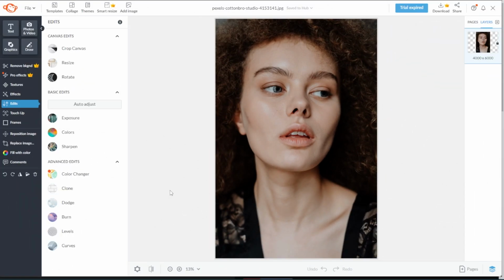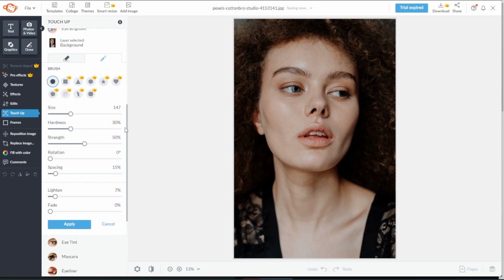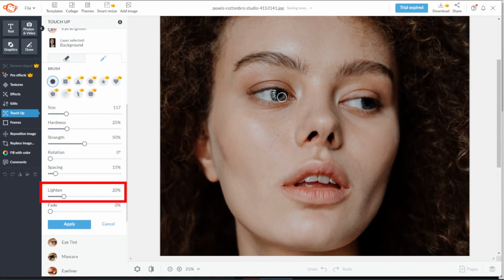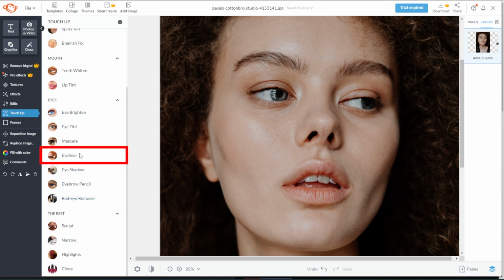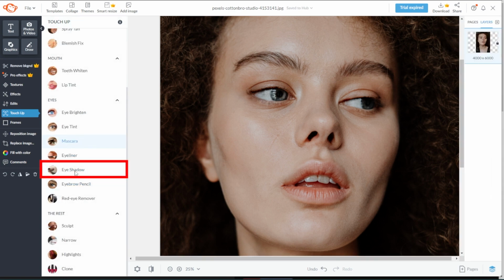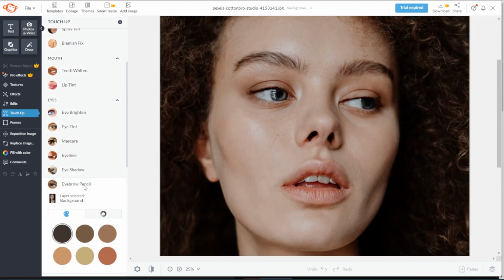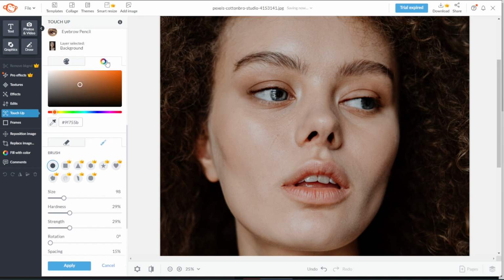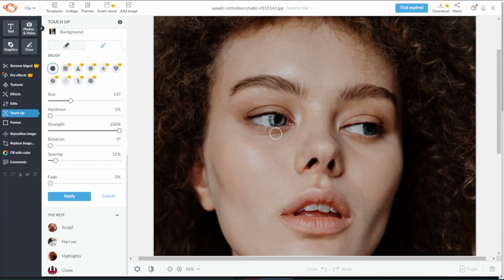How to Touch Up Eyes (and Around the Eyes) in Pictures Using PicMonkey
If you want to touch up around the eyes, including adding or fixing eyeliner, eye shadow, mascara, and more, then watch this tutorial for some quick tips in enhancing the eyes using PicMonkey!